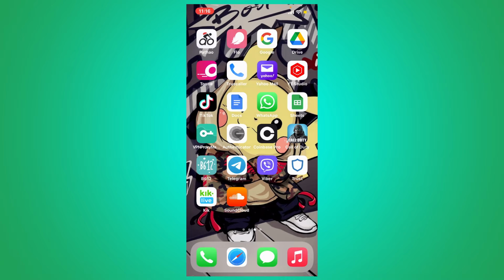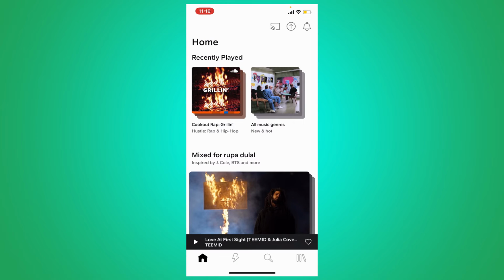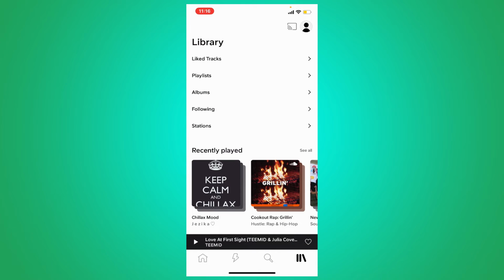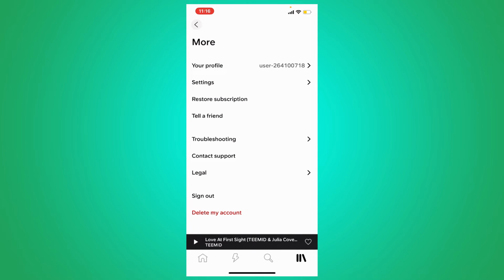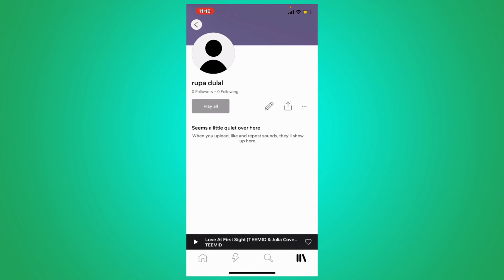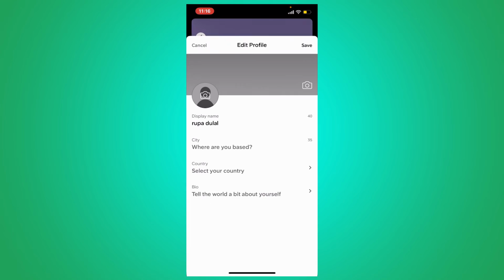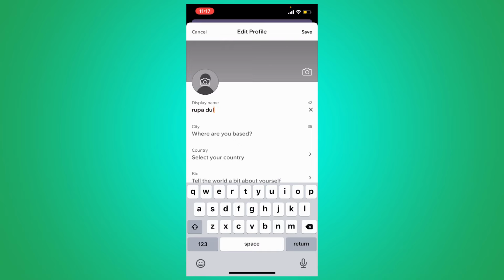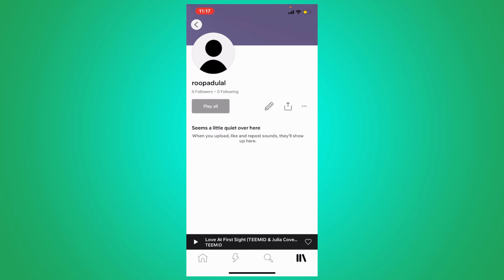How To Change SoundCloud Username on iPhone (2022)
In this video I am going to guide you How To Change SoundCloud Username on iPhone.

CHAPTERS
0:00 - Intro
0:18 - How To Change SoundCloud Username on iPhone
1:00 - Outro

Hey EveryOne!